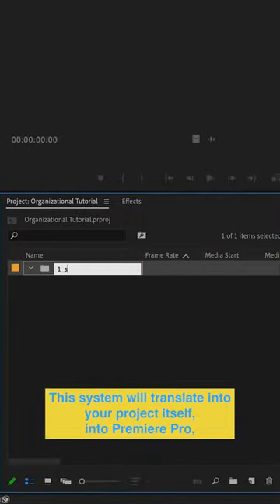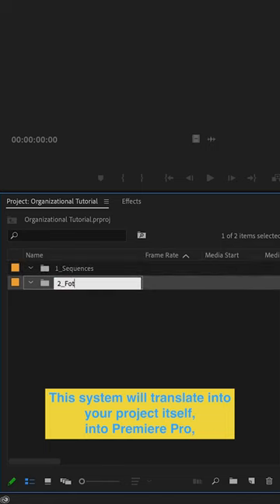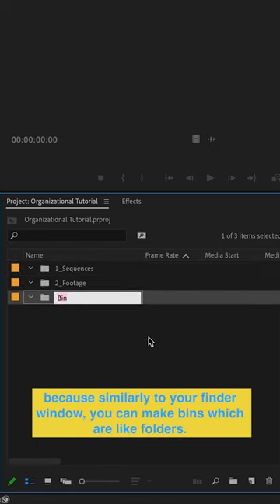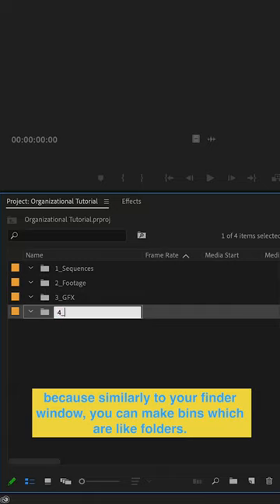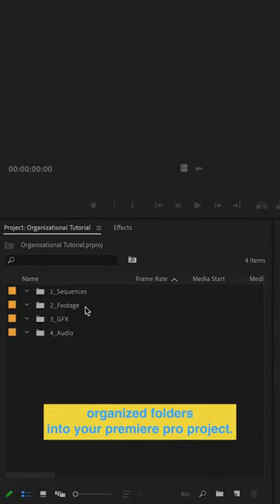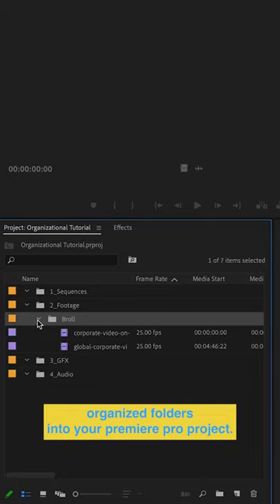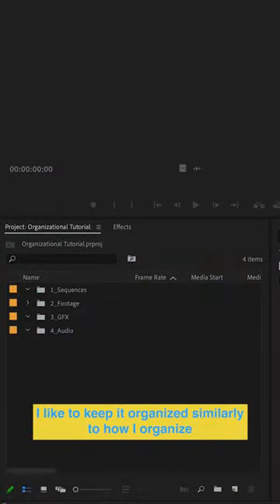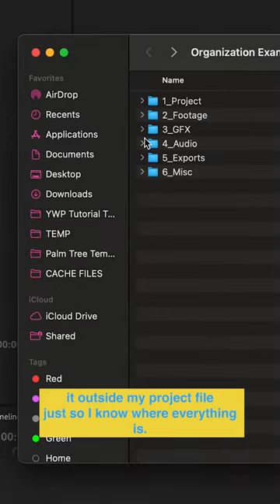Folder Organization Tips in Adobe Premiere Pro!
If you found this video helpful, check out my full video on productivity / organization hacks for video editors